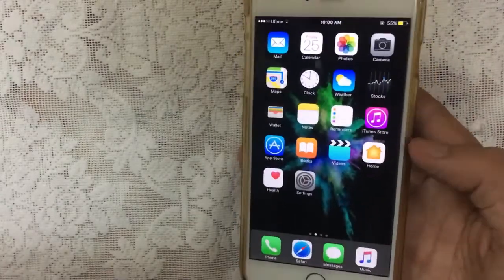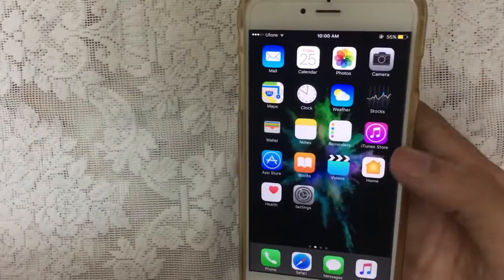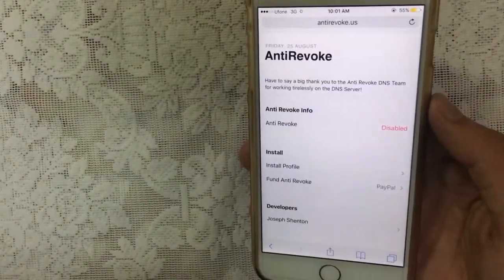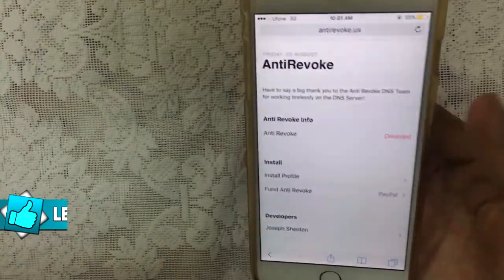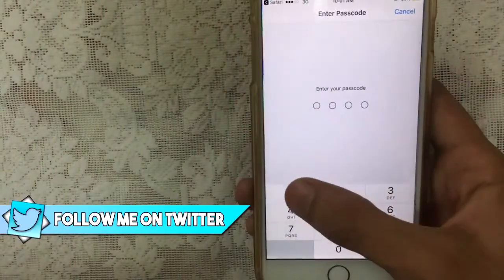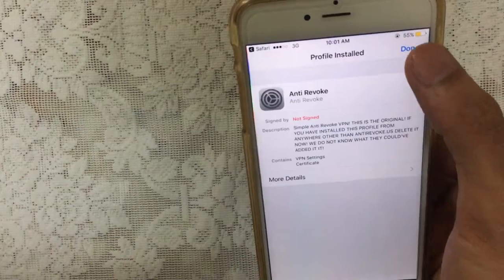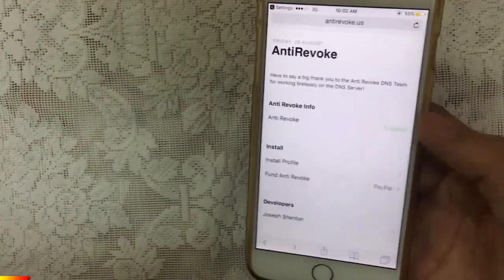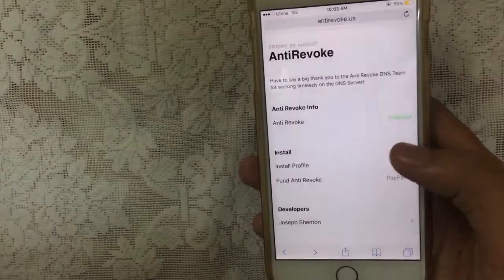New Update Install AntiRevoke & Stop Apps Getting Revoked (No JB/COMP) iOS 10/11/9 iPhone/iPod/iPad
New Update Install AntiRevoke & Stop Apps Getting Revoked Free Without Jailbreak/Crashes Supports iOS 10/11/10.3.1/10.3.2/10.3.3/10.2.1/10.2/11/9/9.3.5 And Below On Your iPhone/iPod/iPad